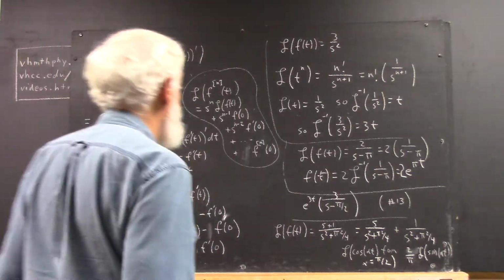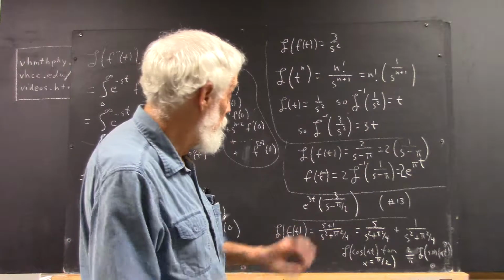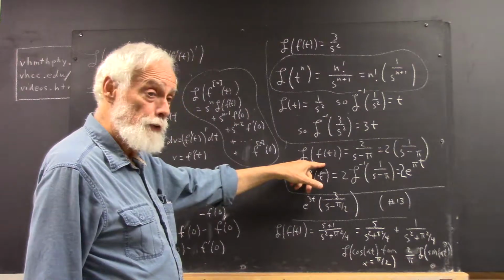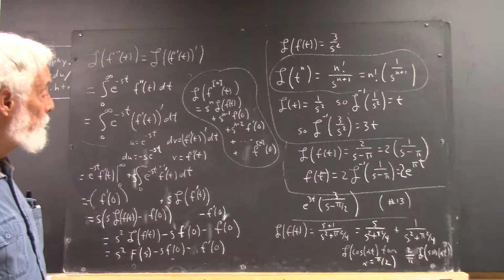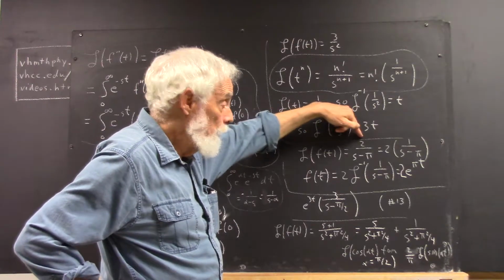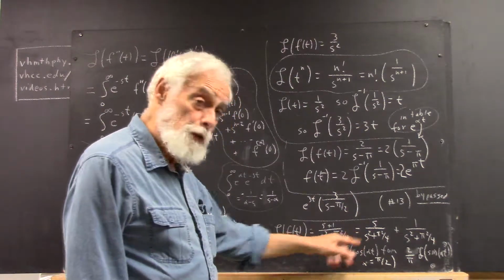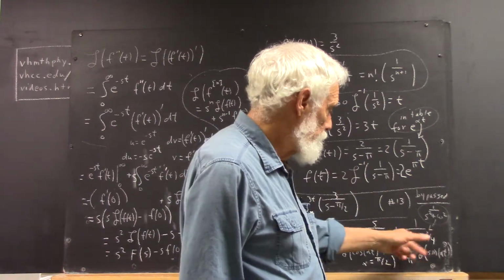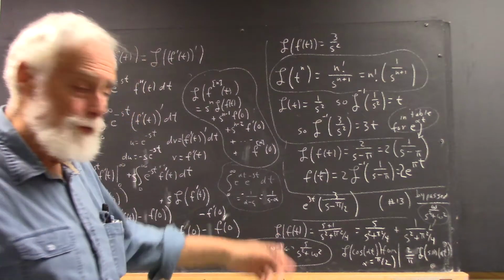dagdiff 0305 2 some inverse laplace transforms